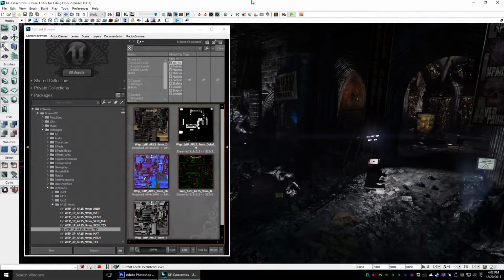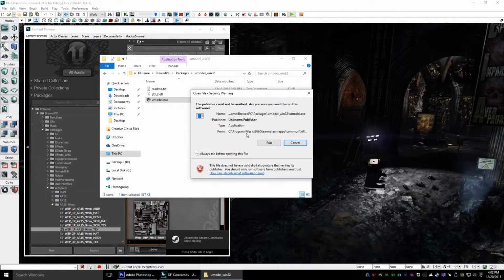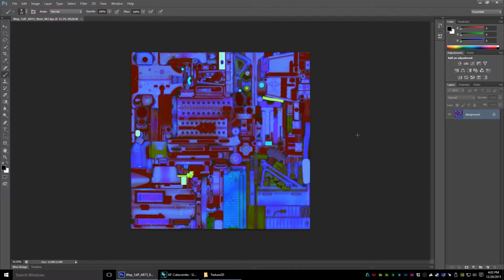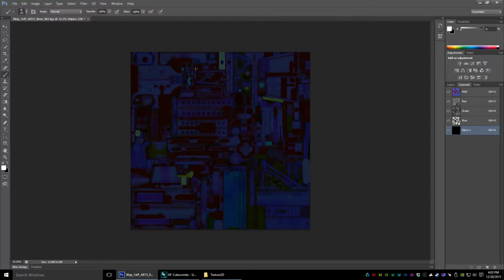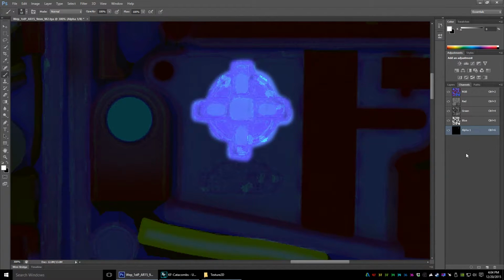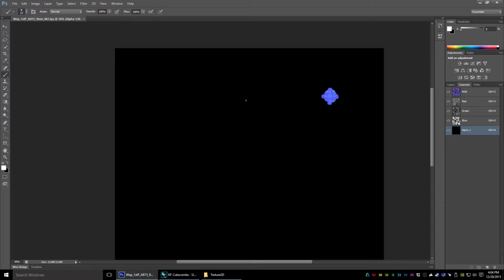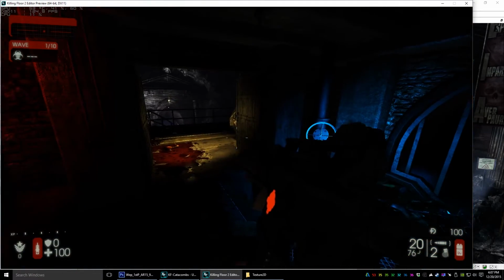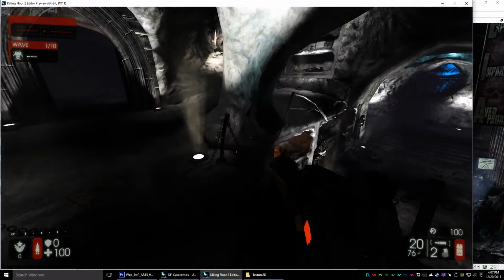How To: Add Glowing Highlights To Custom Skins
Quick tutorial on adding glow effects to custom skins! Once again, big thanks to Kuebic for helping me figure this one out for my 9mm night-sight skin.

I have only just dabbled in custom highlights, you may find improvements to this technique. Feel free to play around with the process here and post your findings. ^_^